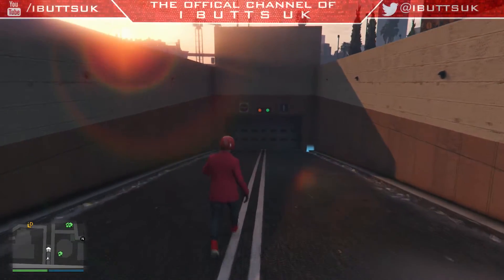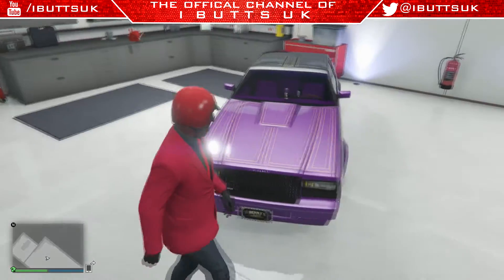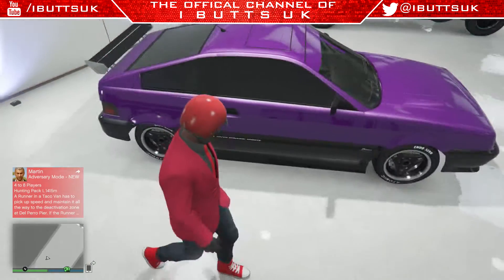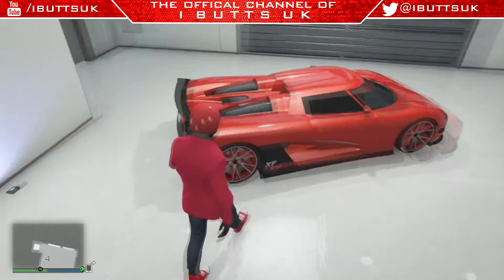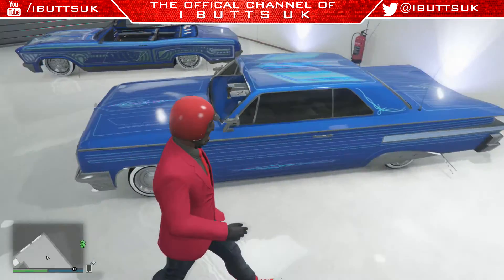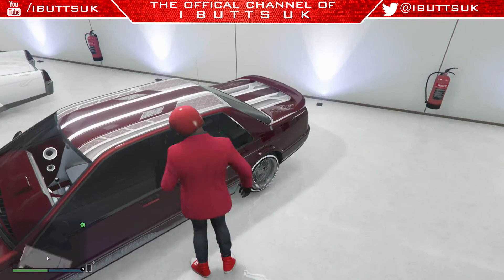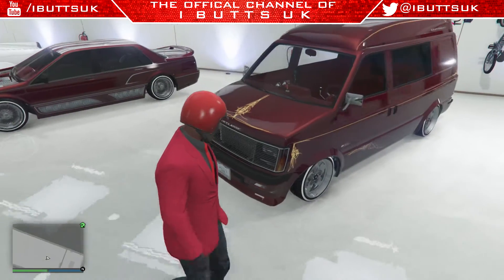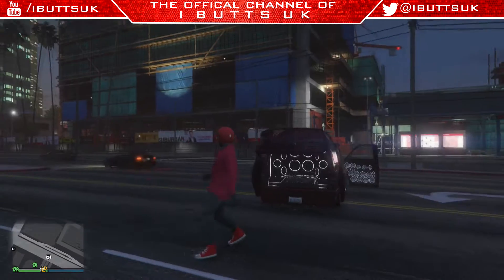Lowrider Garage Tour 1.30 (GTA Online Garage Tour)